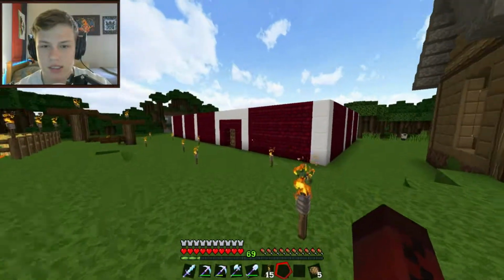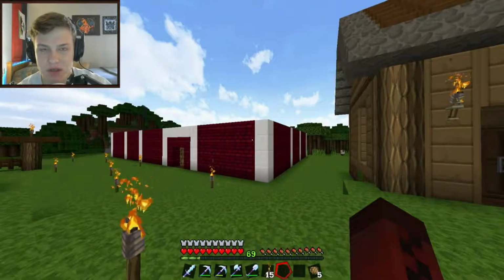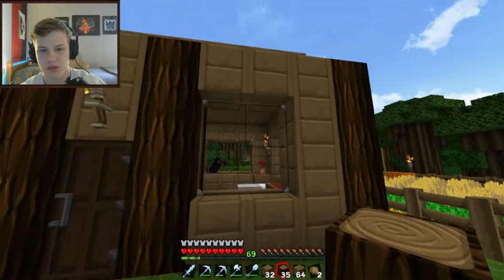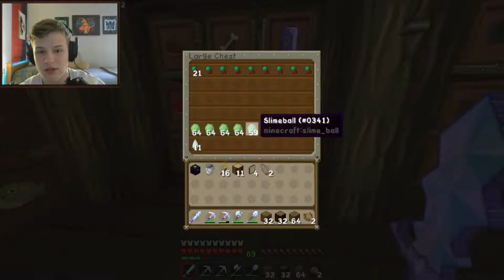Long Needed Remodel [Minecraft Survival LP]